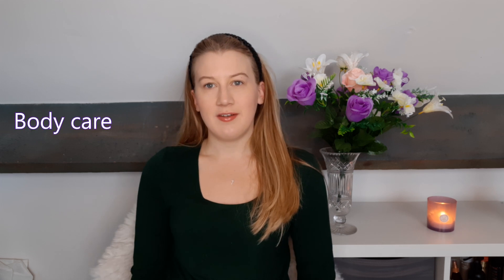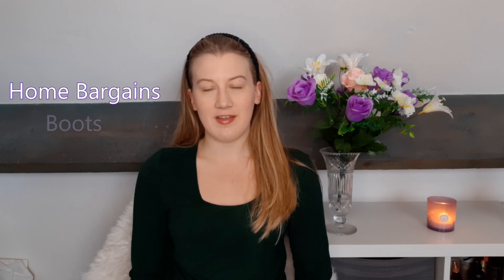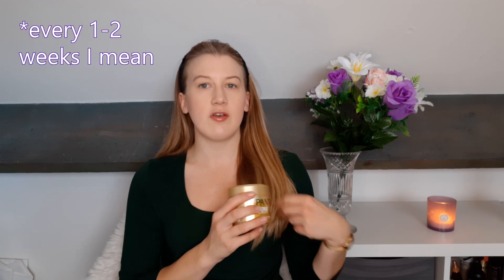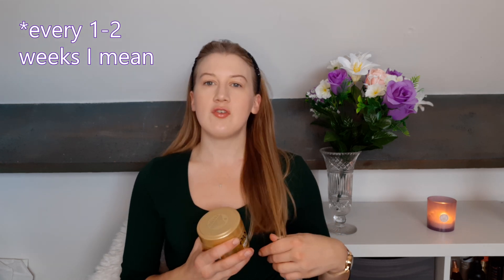Haul - Makeup, Nail care, body care - Stocking up for Winter 2021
Hello viewers, here's the complete list of every item mentioned in this video:
MAKEUP:
Studio Fix Fluid SPG 15 Foundation, NC13. £29.00
Maybelline Eraser Eye Concealer. Rrp £8.99.

NAIL CARE:
Nailpolish Remover Acetone Free, 250ml. £1.50.
Champneys Cuticle Pusher & Tidy. £8.00.
Boots Cuticle Remover. £6.00.

HAIR CARE:
Pantene Repair & Protect Hair Mask For Damaged Hair 300ml. rrp £4.49.
Boots Brand Ingrown Hair Remover. £3.00.

BODY CARE:
Soap & Glory Call Of Fruity Body Scrub 300ml. rrp £8.00.
BetterYou Magnesium Oil Body Spray - 100ml. £13.00.

GENERAL TOILETRIES:
Jakemans Cherry Menthol. 100g. £0.60.
Calpol SixPlus Suspension Sugar Free Strawberry Flavour 6+ Years 80ml. £3.50.
Corsodyl Gum Care Mouthwash Alcohol Free Daily Cool Mint 500ml. rrp £4.75.
Sensodyne Pronamel Enamel Care Toothpaste Gentle Whitening 75ml. rrp £4.00.